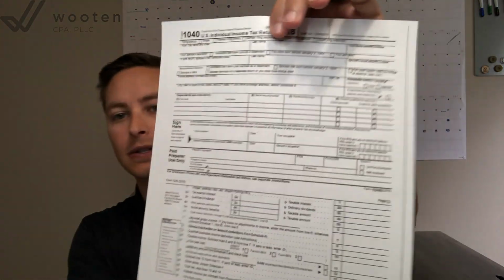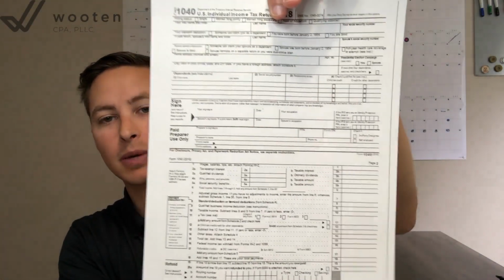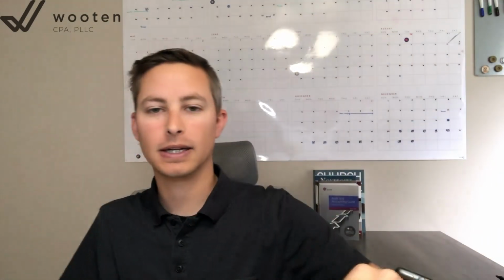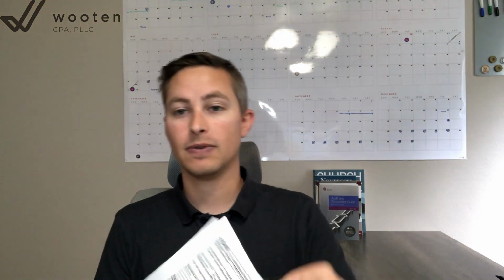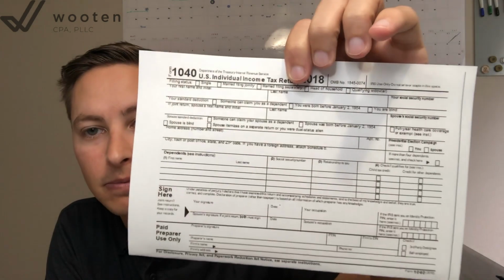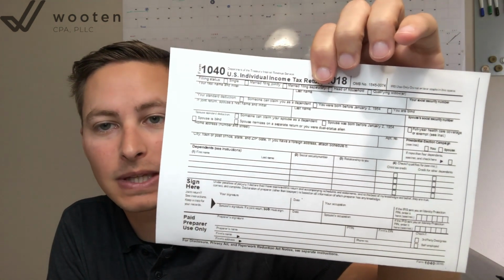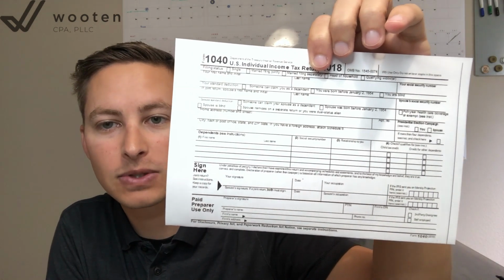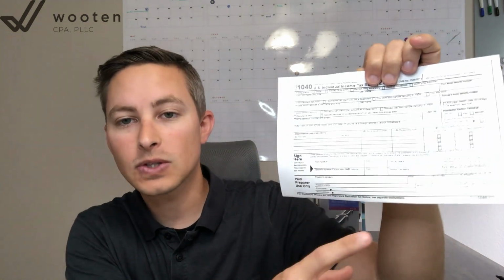Form 1040 Basics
If you don't understand Form 1040, you MUST watch this video. Even if you hire a tax preparer, YOU ARE RESPONSIBLE for the accuracy of your return. Watch now to have a basic understanding of this form so you can sleep better next April and beyond.